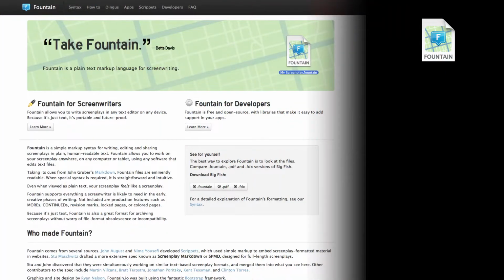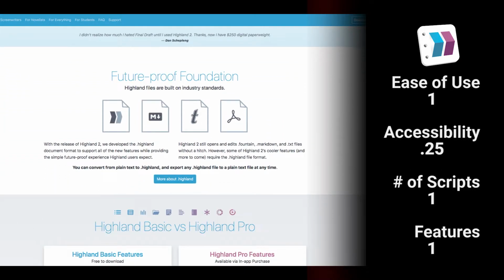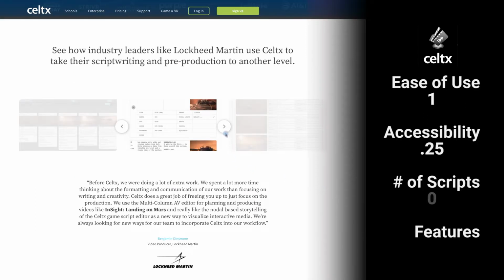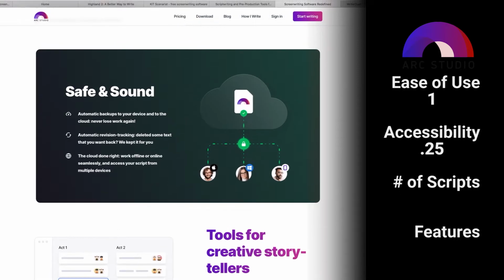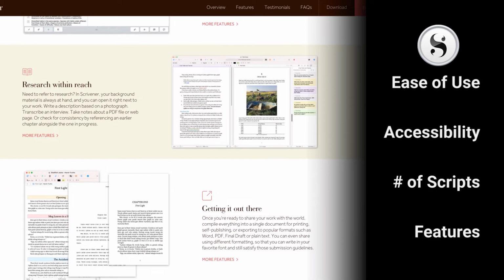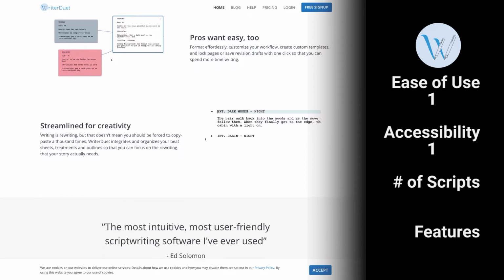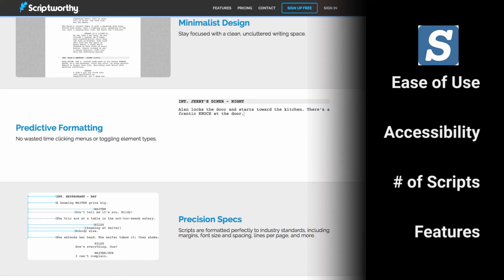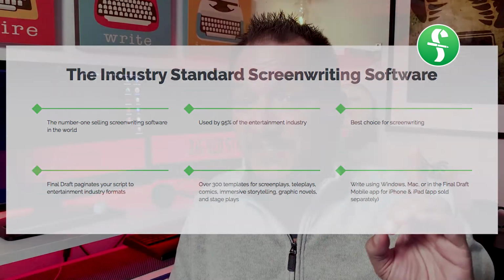The BEST Screenwriting Software UNDER $100... It's NOT Final Draft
If you're not using screenwriting software when writing your screenplays, it's time. There's no excuse why you can't be using software to help you tell stories that matter. Links to all software packages are below in the "Notes" section. Info for the software giveaway is below the software links, also in the "Notes" section.